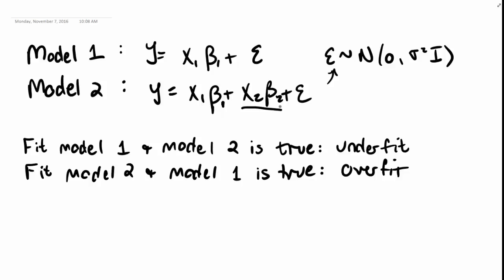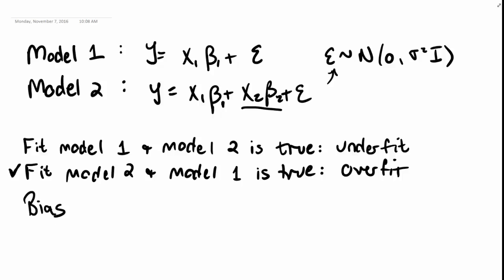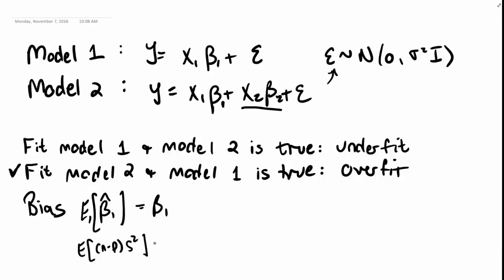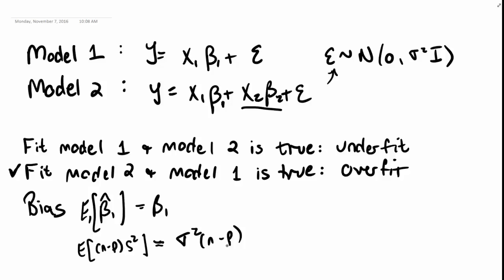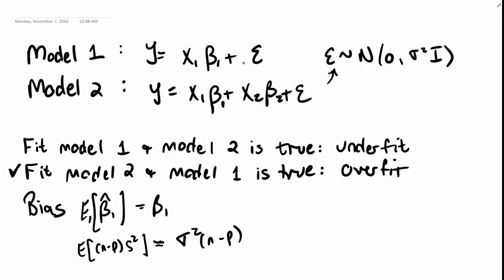13 5 Bias in an Overfit Model